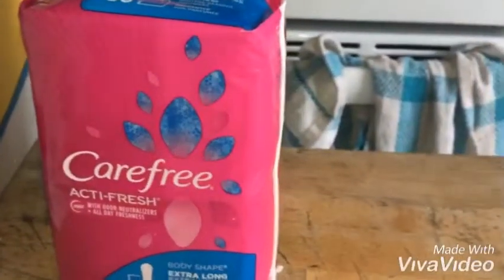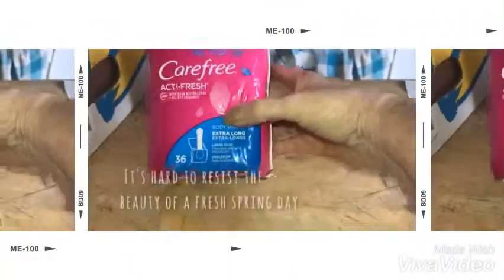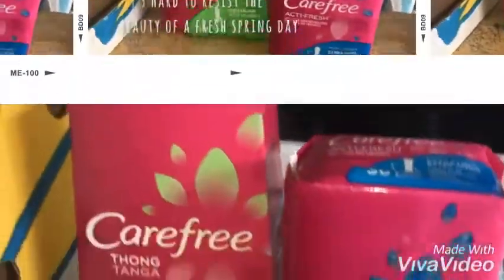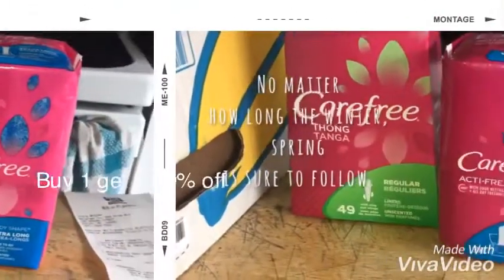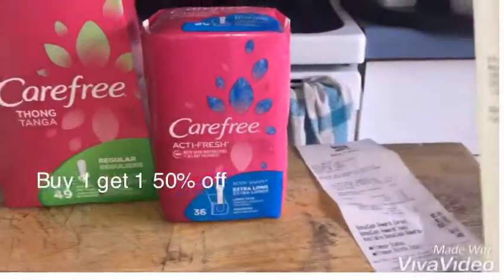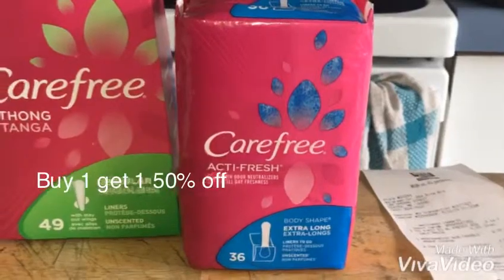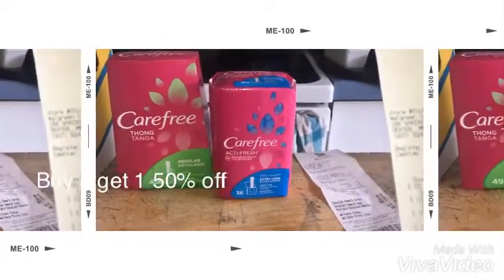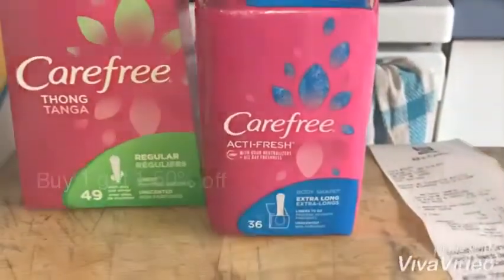Rite aid couponing haul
I am a Northern Maine Couponer and do not get inserts or same deals as you. But I will do my best to save you money.

get paid to shop you get 10.00 when you submit your first receipt

every dollar app-gets you on a budget and helps to get you out of debt

receipt hog app scan receipts